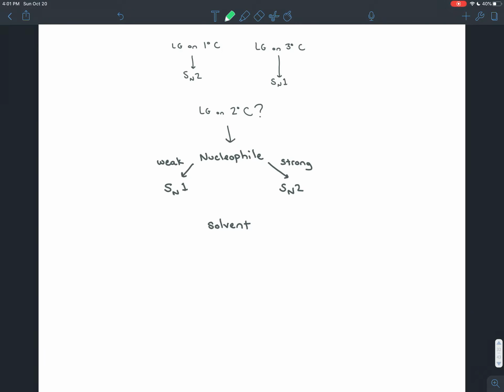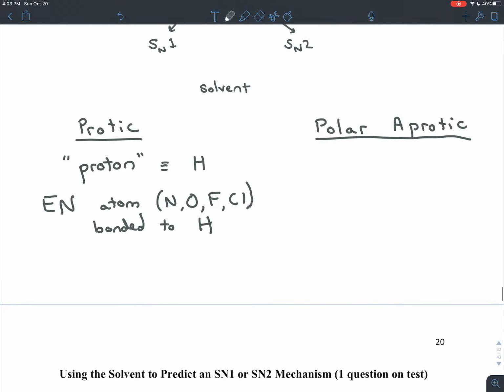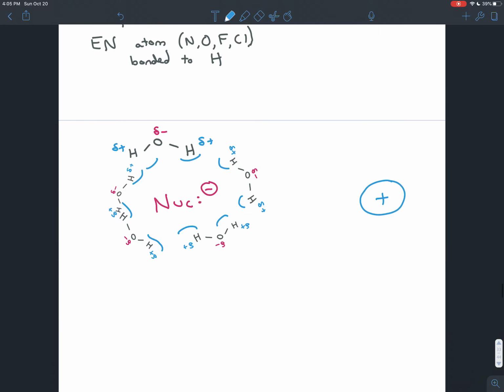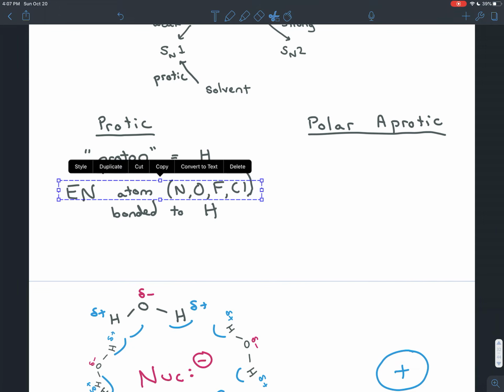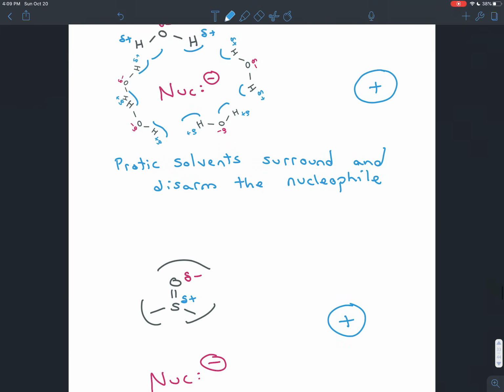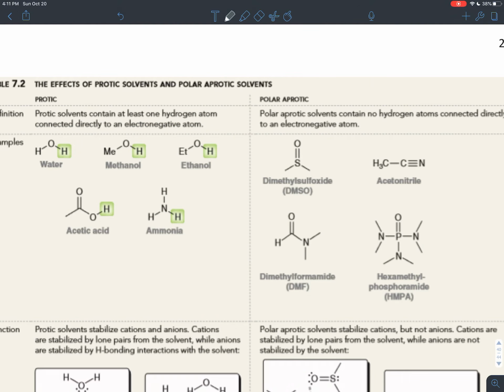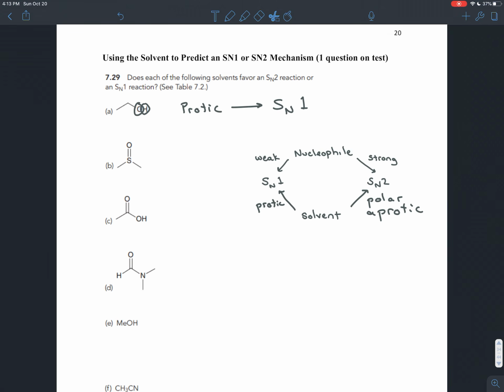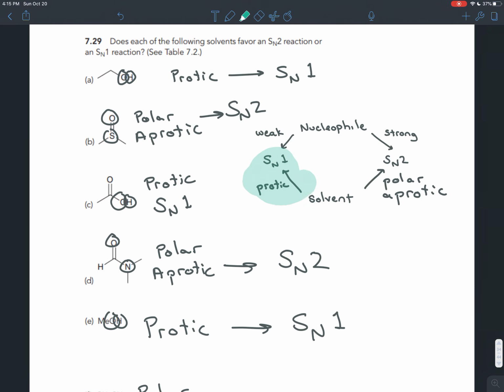Exercise 7.29 - Using the Solvent to Predict an SN1 or SN2 Mechanism